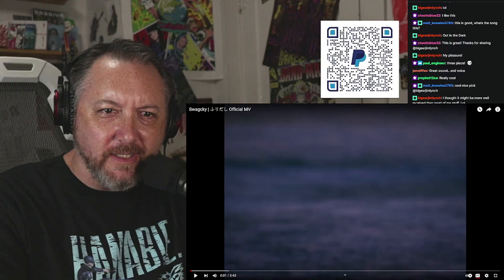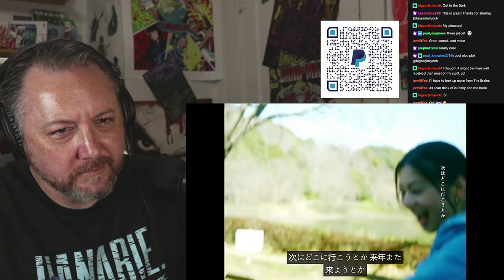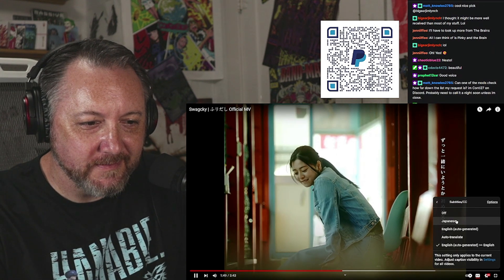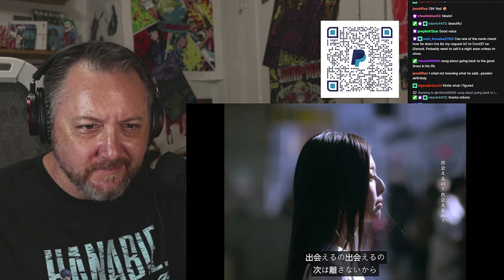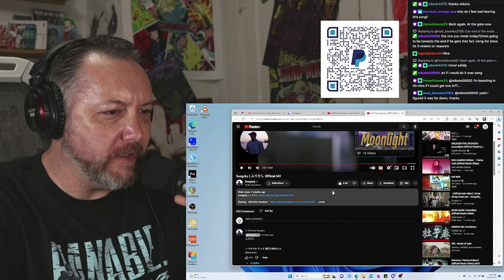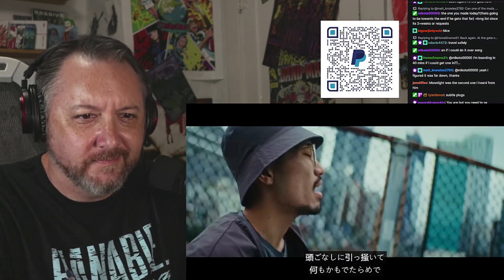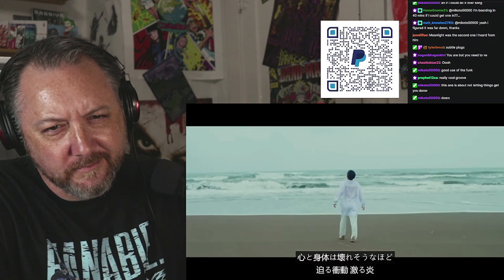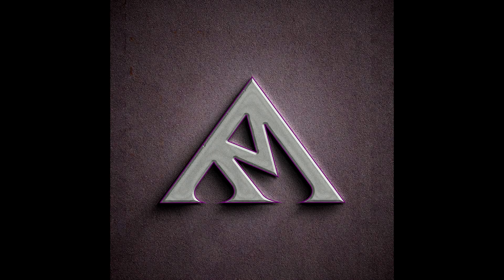SWAGCKY - ふりだし (Starting Point) and HATE- Ryan Mear Reacts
This is pretty special. During my last Japan trip, I was staying in Shibuya, 5 minutes away from the Scramble crossing. One night I went on a walk to make some video. I stumbled across a street performer that sounded pretty good so I put his information on screen for a few seconds. My friend Jenn looked him up and found a song she liked. Didn't understand a word but she liked it and requested it. It was @Swagcky . I liked what I heard so I checked out another song immediately and it was a completely different song. I hope this helps him out a little bit.

Thanks so much for the support, I couldn't do this without the Patrons!

JEnnIFeR  (tier3)
Notes: I looked him up after seeing him perform on Ryans walk video. This is the first song I listened to.. gave me chills and I teared up.. not even knowing the lyrics.

If you would like to support me without a commitment, there is always the Super Thanks button under the video! (The artist gets the revenue from my reaction videos)

Here is my Twitch!

Here is my Discord!

Here is my store!